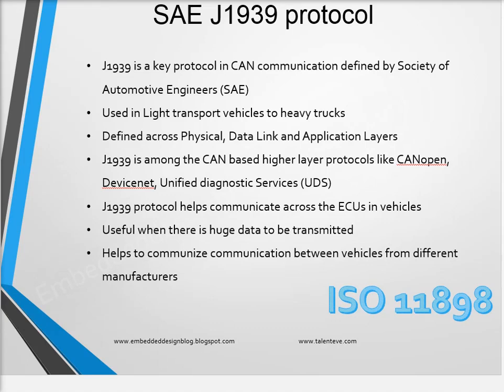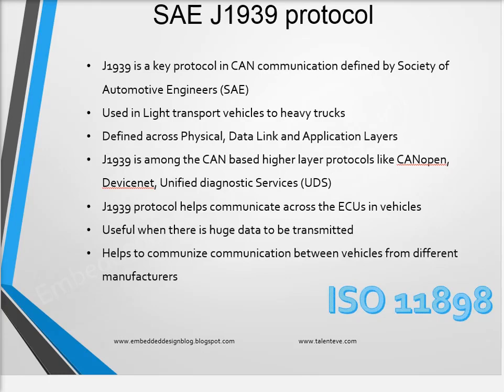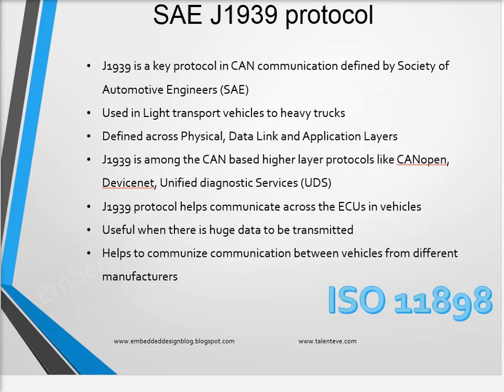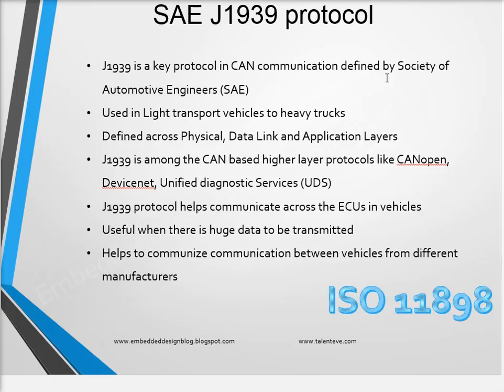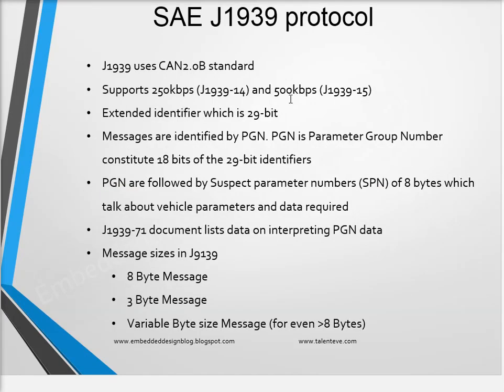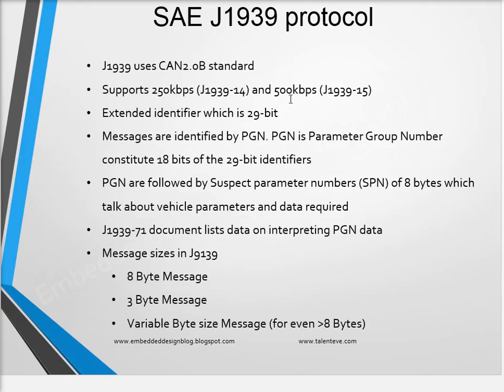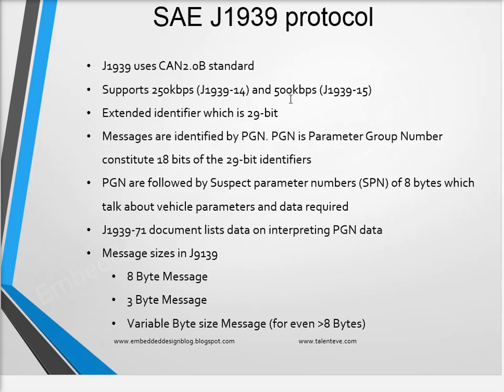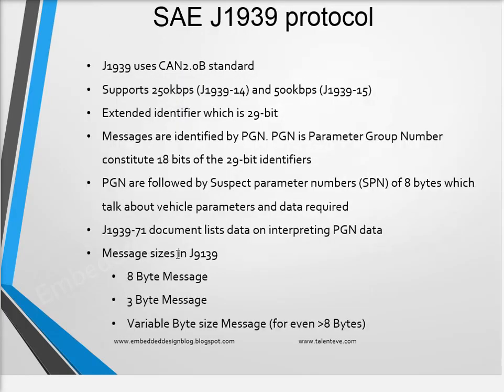Embedded workshop - part 48 (CAN communication)